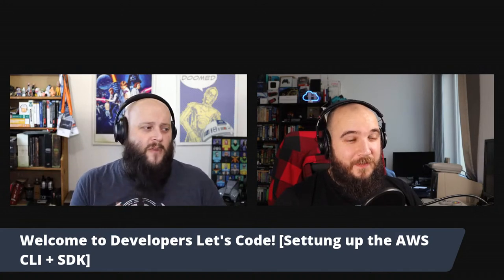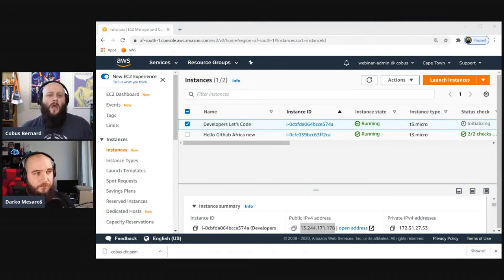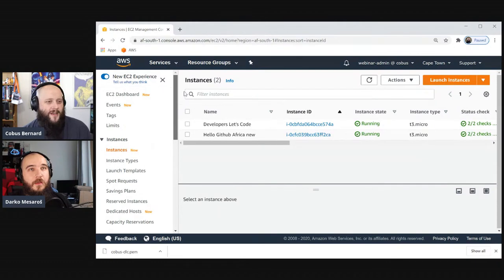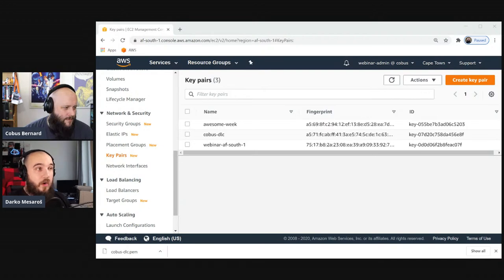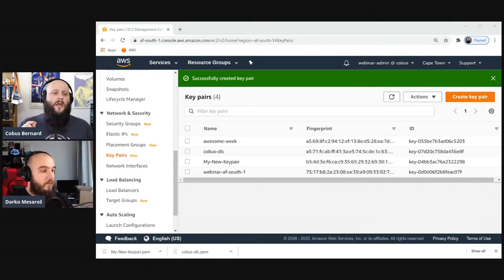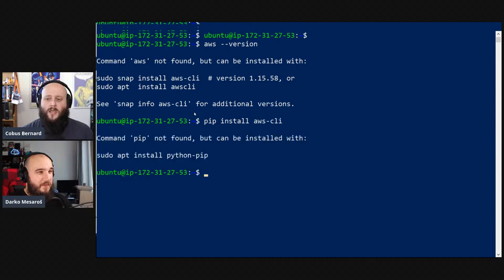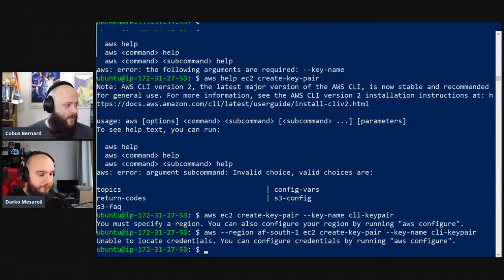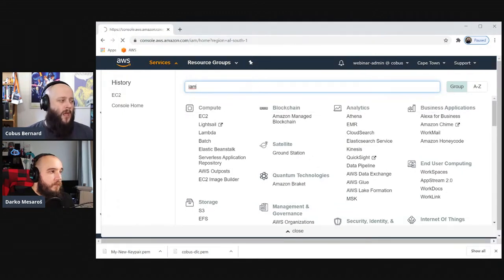Developers Let's Code - Setting up your AWS CLI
Darko and I show you have to install and configure the AWS CLI, explain the difference between the AWS console, CLI and SDK. Along the way, we show you how to troubleshoot configuration.

Join us in this session of Developers Let's Code to learn how to install, configure and use the AWS CLI, as well as how credentials / profiles are accessed by the AWS SDK and 3rd party applications / tools.